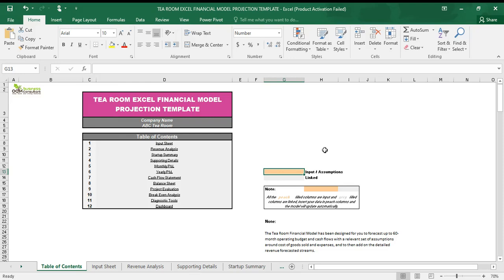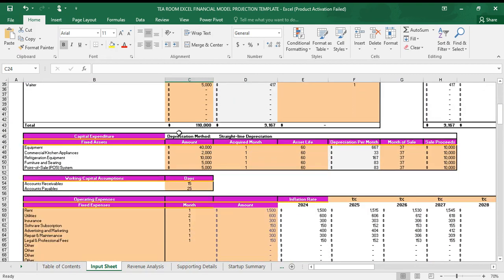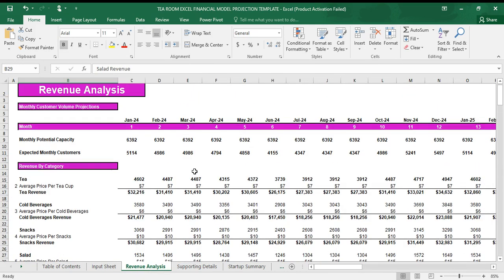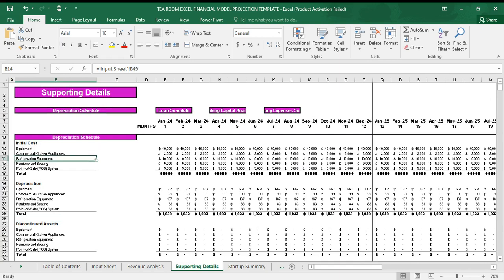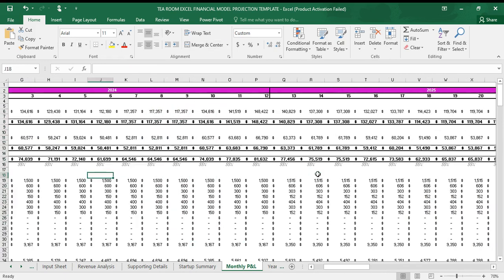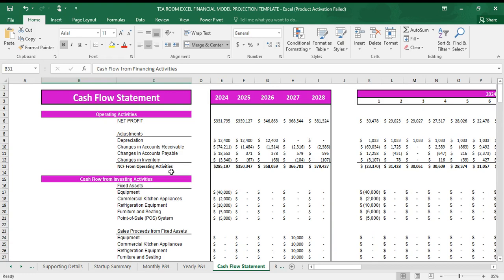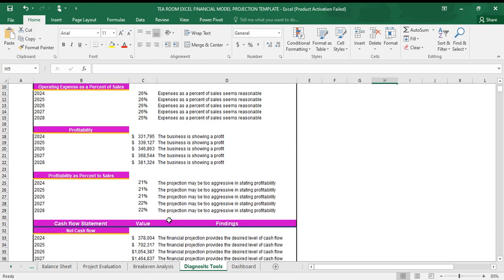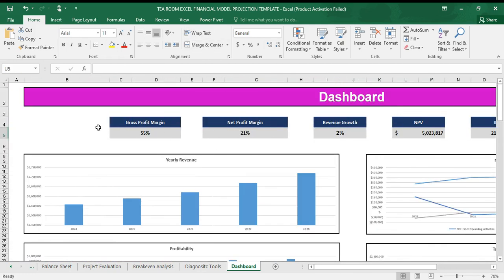Tea Room Excel Financial Model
Welcome to the aromatic world of tea businesses, a sector full of potential for budding entrepreneurs and seasoned business owners alike. Initially, whether you’re looking to start a quaint tea shop or are scaling up an existing tea service, understanding the tea industry’s nuances, from overhead costs to customer preferences, is crucial. Consequently, with the right business model, exceptional customer service, and a keen eye on financial statements, your venture can flourish.

Moreover, utilize tools like Google Sheets to manage your operational costs and cash flow projections effectively. As we delve deeper into this Tea Room Excel Financial Model Template guide, let’s steep ourselves in the strategies that make for a successful tea business, thereby creating a memorable experience for your potential customers. Let this journey be a blend of insightful planning and aromatic experiences, guiding you towards establishing a thriving tea business.

Tea Room Businesses in the United States
The United States has seen a delightful surge in the popularity of tea rooms. From urban centers to small towns, entrepreneurs are tapping into the growing trend of tea consumption. These establishments are more than just places to enjoy a cup of tea; they are venues for social interaction, relaxation, and enjoyment of gourmet tea blends. Understanding the scope and scale of tea room businesses in the U.S. is crucial for any aspiring tea room owner.

Therefore, get your hands on this amazing tool by clicking the following
CONNECT WITH OAK BUSINESS CONSULTANT:

0:00 - Intro
0:21 - Input Sheet
1:01 - Revenue Analysis
1:21 - Supporting Details
1:43 - Startup Summary
1:55 - Monthly P&L
2:09 - Yearly P&L
2:20 - Cash Flow Statement
2:31 - Balance Sheet
2:42 - Project Evaluation
2:49 - Breakeven Analysis
2:57 - Diagnostic Tools
3:10 - Dashboard